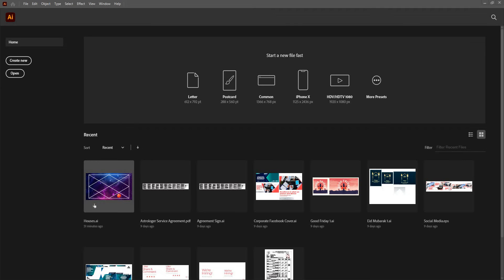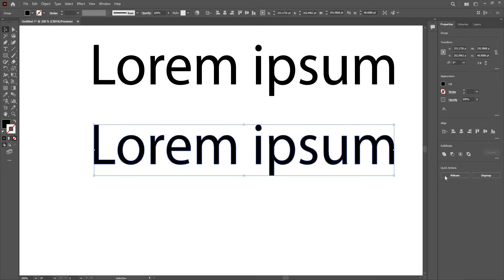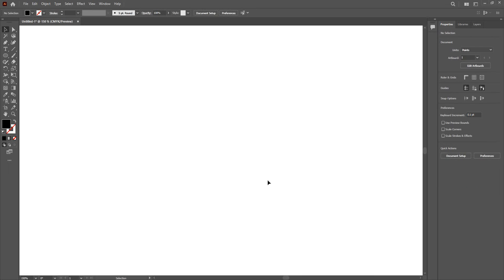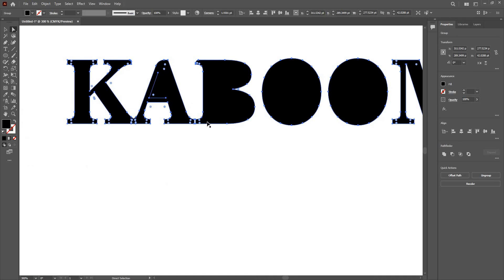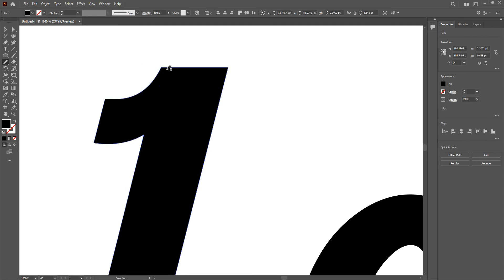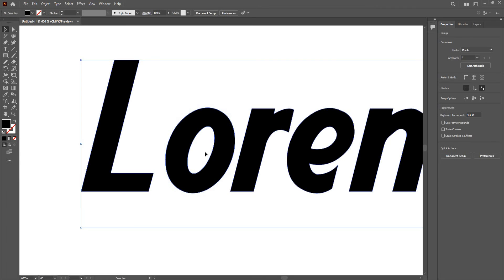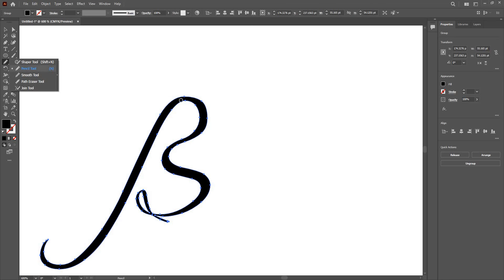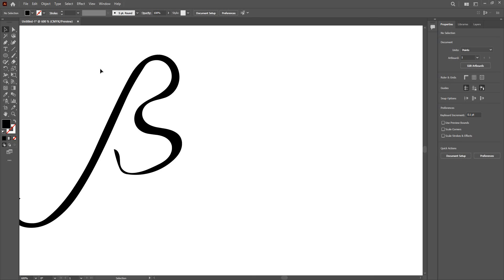Break Apart & Destroy Text in Adobe Illustrator